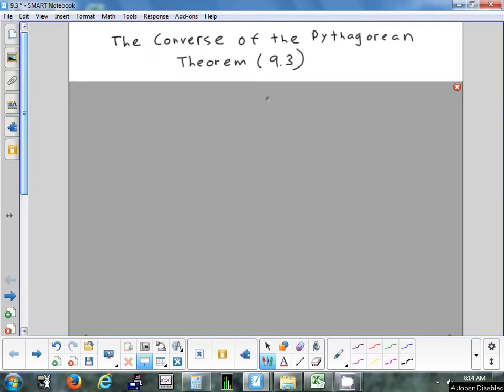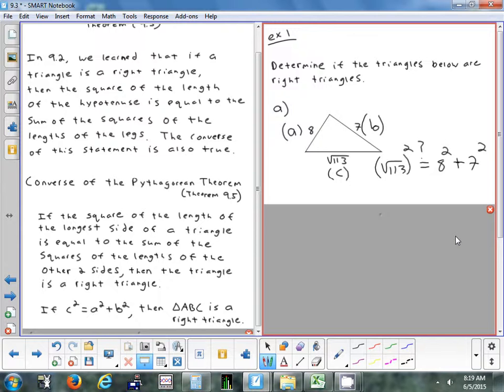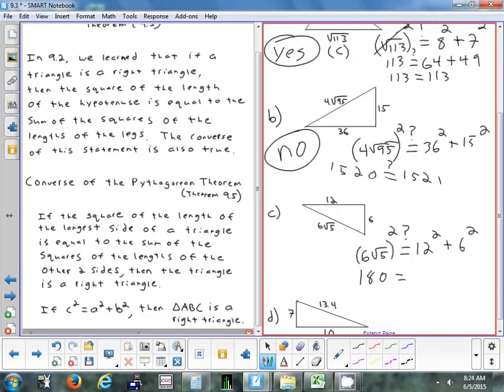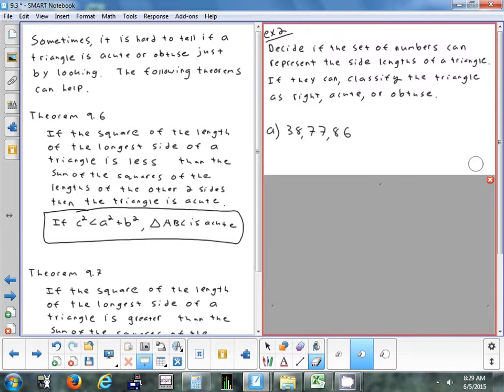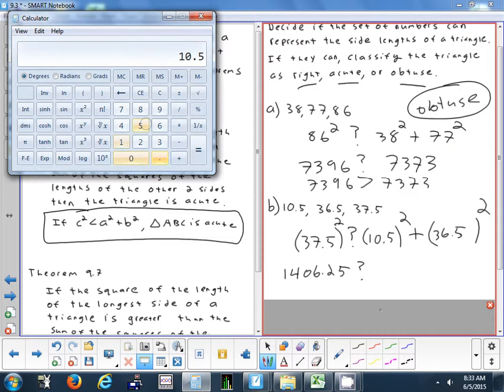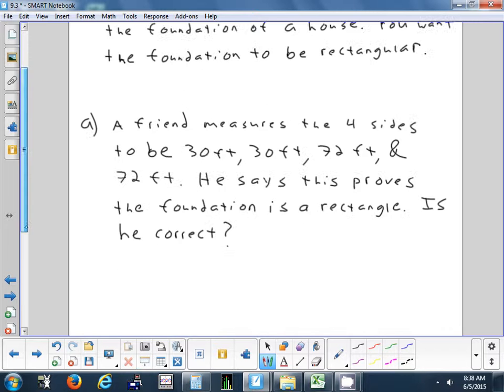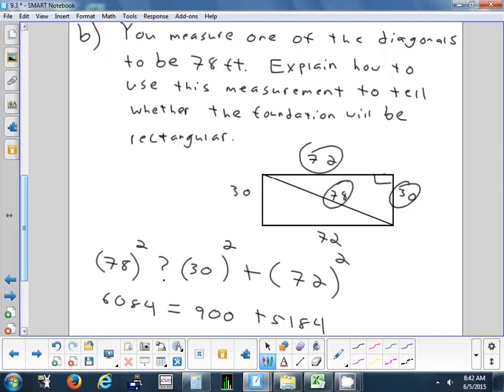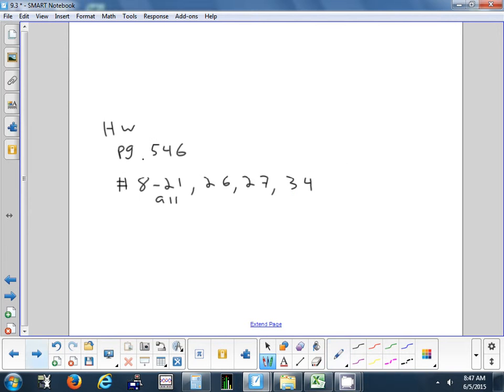9.3 Converse of Pythagorean Theorem 6-5-15